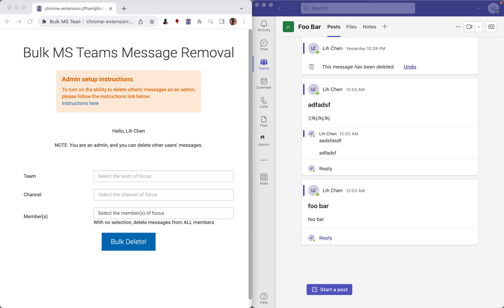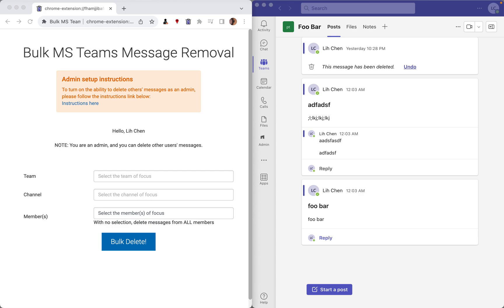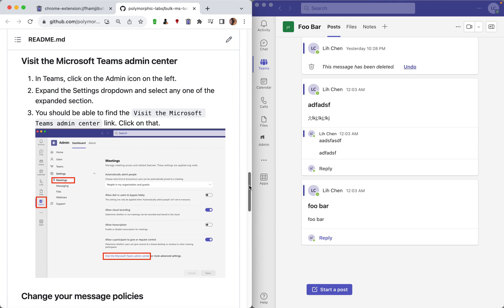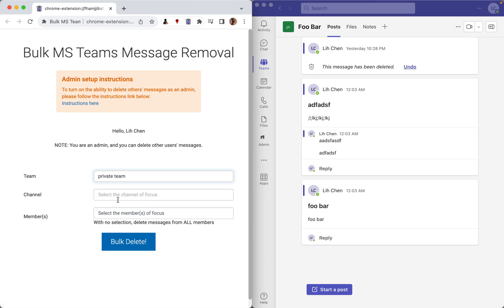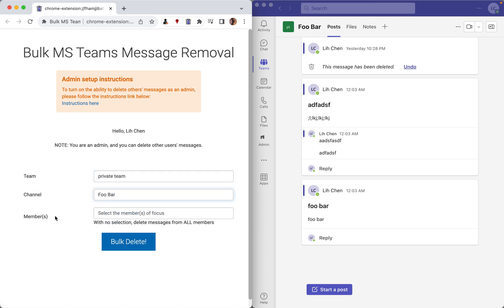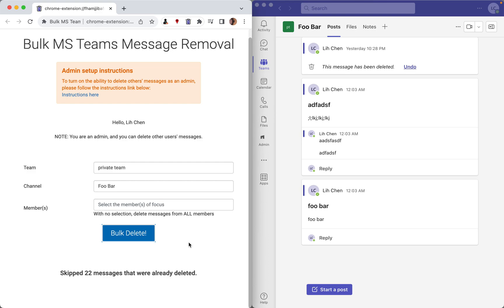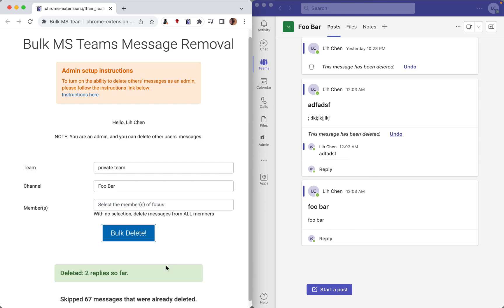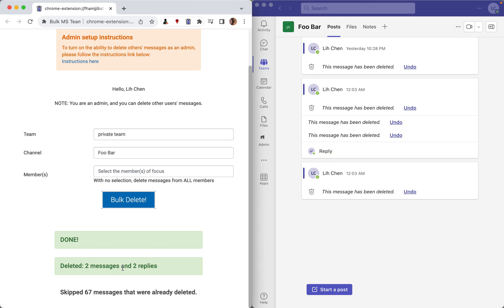Bulk MS Teams Message Removal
Delete Microsoft Teams messages in bulk. It supports removing messages in channels. To turn on the ability to delete others' messages as an admin, please follow the instructions